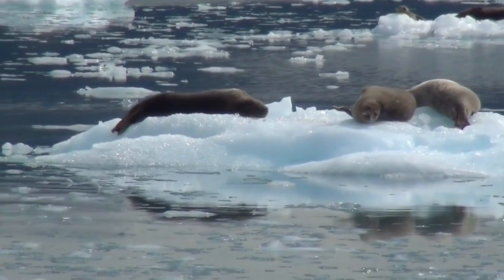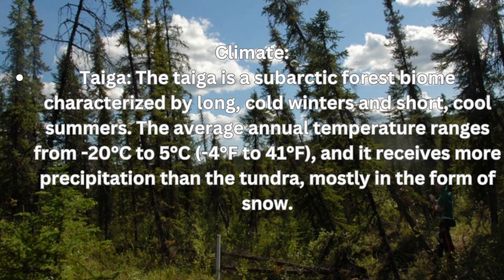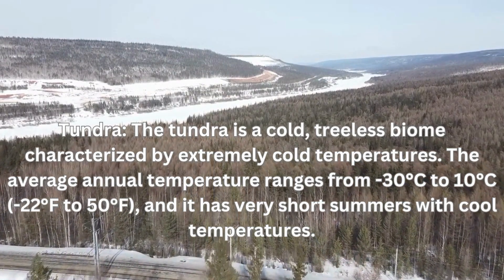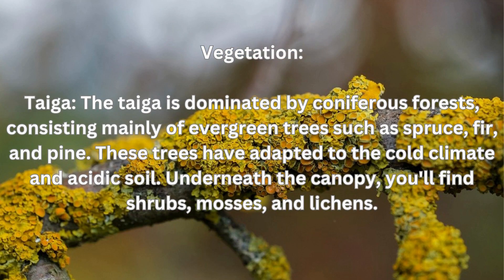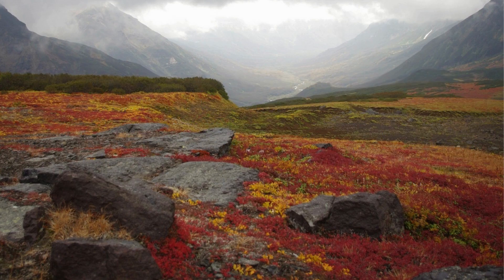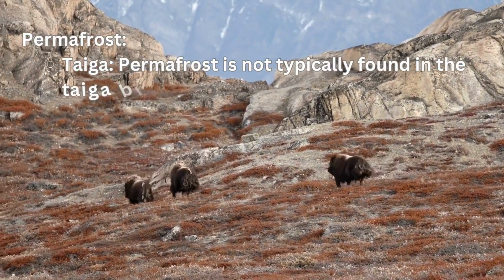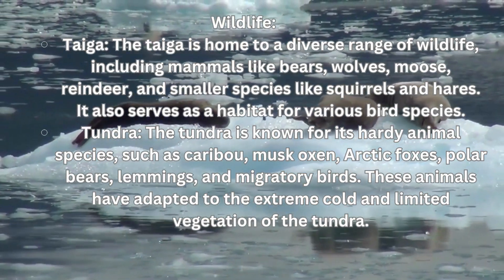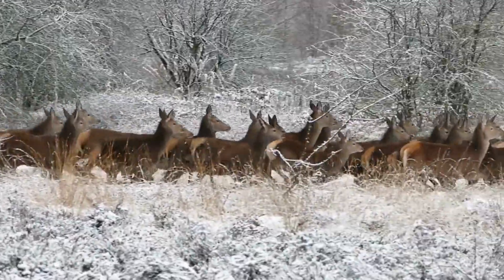What is the difference between Tundra and Taiga?youtube tundra taiga @nature'skaleidoscope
What is the difference between Tundra and Taiga?
Taigas are cold biomes where few plants grow due to the nutrient-poor soil, coniferous trees are able to survive and cover most of the biome. Tundra biomes are much colder than the taiga and have no trees. The growing season is short with few warm and sun-filled days.
So in this video we will talk about that what are the main difference between tundra and taiga on the basis of climate, vegetation and geography.